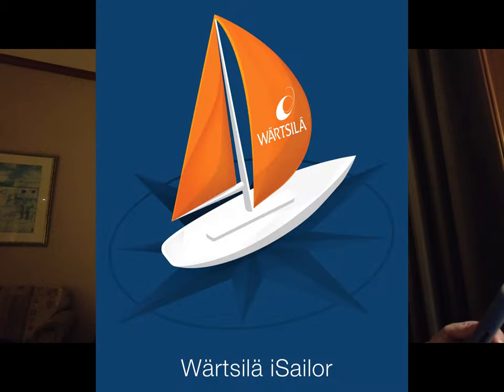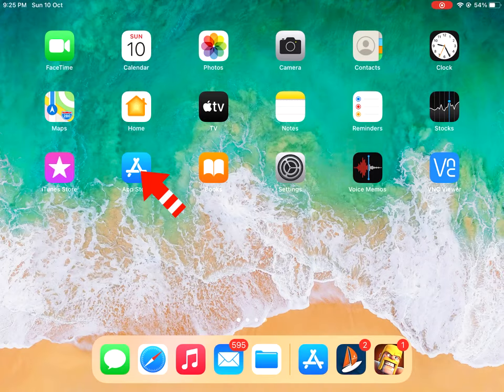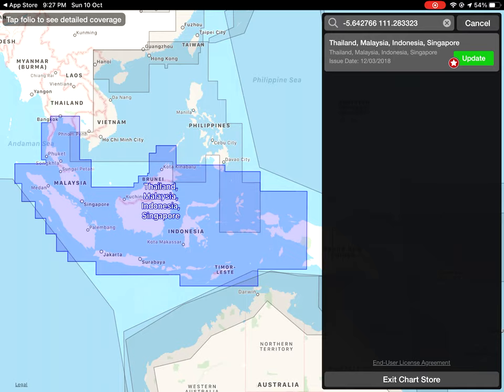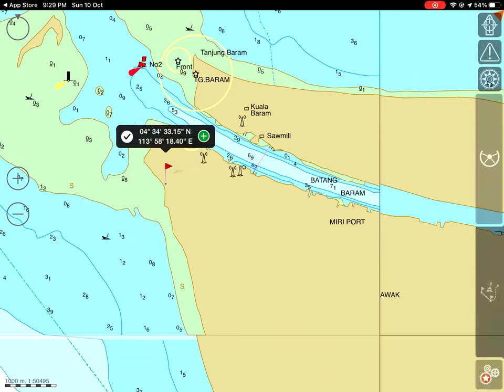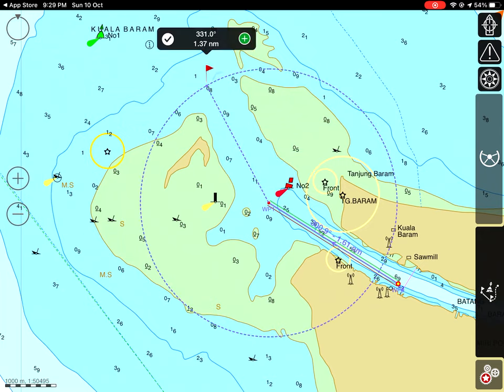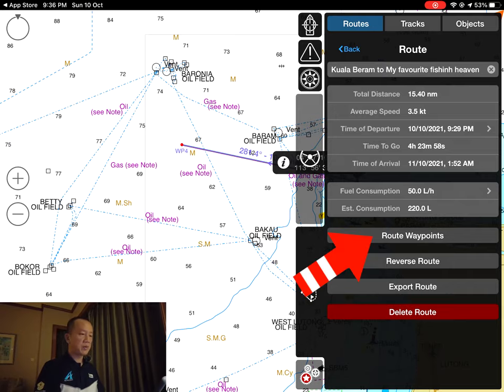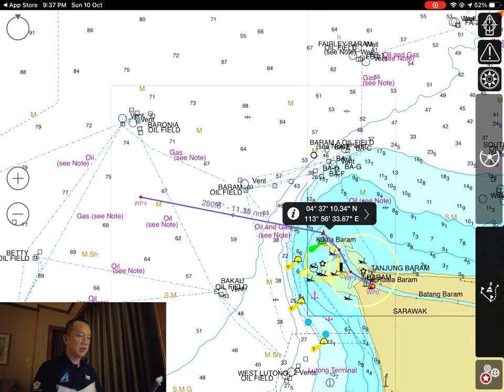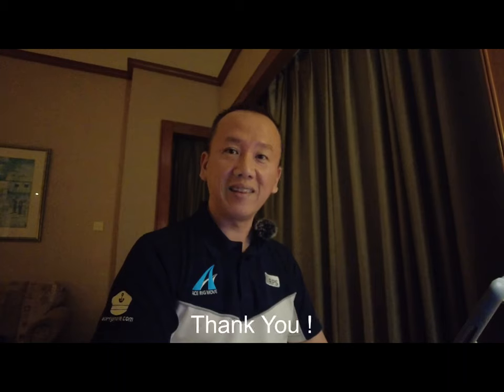iSailor Step by Step Tutorial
Wartsila iSailor App. Great apps to use for fishing! Definitely worth to use this app!

If you like this video, give us a thumb up 👍.

You can BUY "Ryan Cheah" a cup of coffee to support his content.